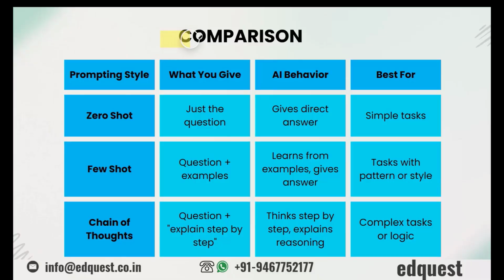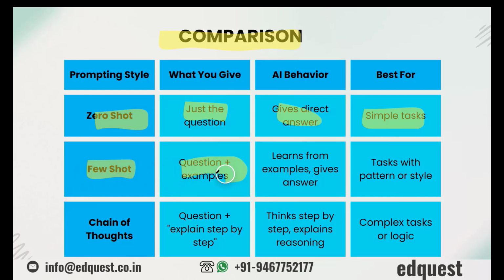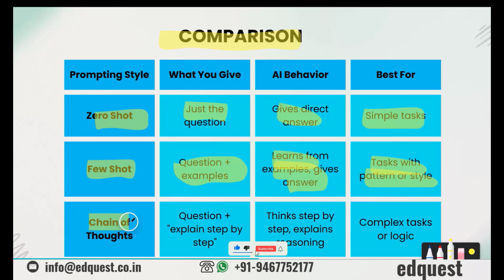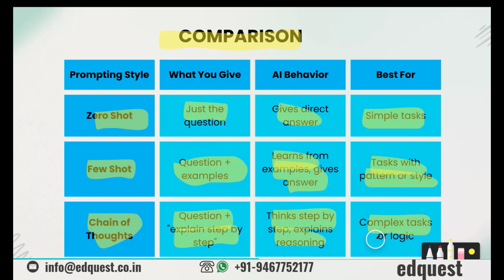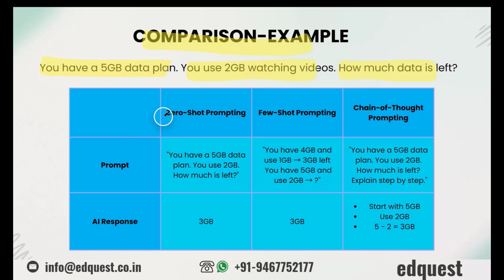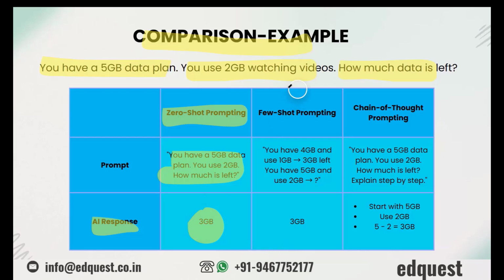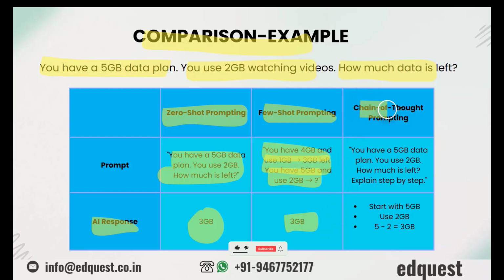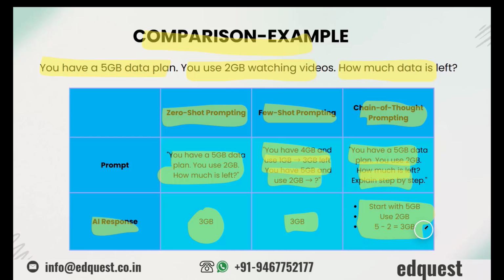Prompting Techniques Compared: Zero-Shot, Few-Shot, & Chain of Thought Explained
Prompting techniques are transforming how we interact with AI models by shaping the way they understand and respond to tasks. Zero-Shot prompting lets AI perform tasks without any examples, Few-Shot uses a small number of examples to guide the model, and Chain of Thought prompting helps AI think through problems step by step for more complex reasoning. Understanding these techniques is essential for anyone looking to master AI prompt engineering, enhance natural language processing workflows, and build smarter AI-driven applications.

🛠 Technologies & Tools You'll Master:
 • Python & FastAPI
 • OpenAI API & Ollama (LLaMA, Mistral, etc.)
 • LangChain & LlamaIndex